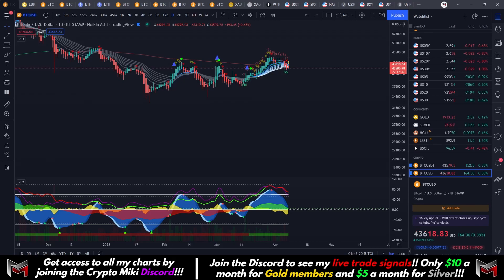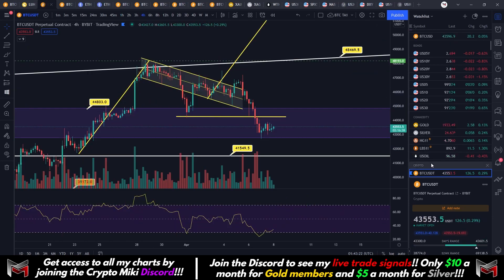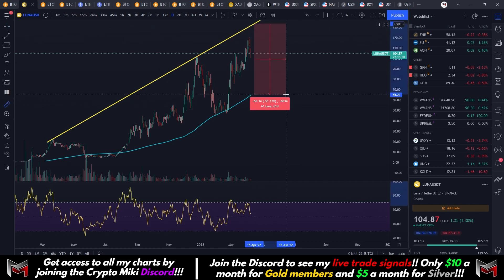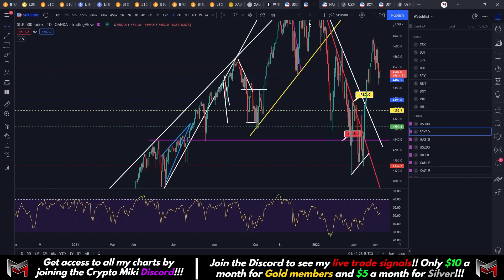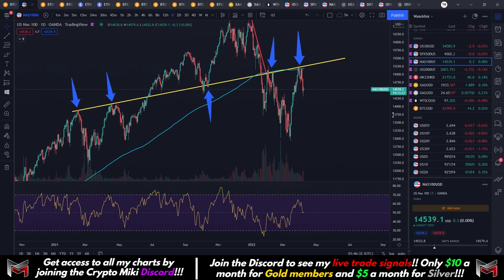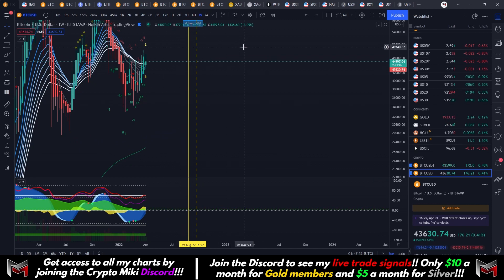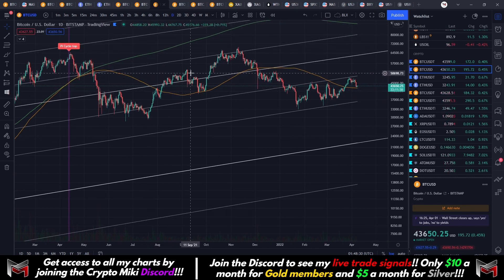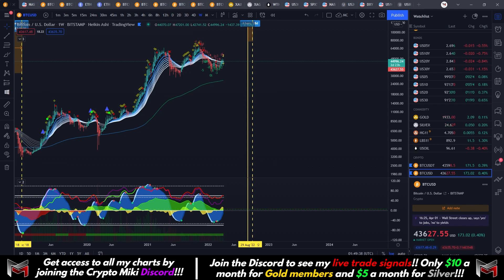What is the charts telling us?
🚀Join me at Bitget and get $630 💰 bonus in BTC and 10% bonus on your first deposit when you use my link🚀

✅ - Sign Up At OANDA to trade Gold, Silver, Indexes and Forex now - ✅

Legend:
🟢 Green Dot = Potential Long
🔴 Red Dot = Potential Short
🔆 Yellow Cross = Manipulation
❌ Red Cross = Potential Market Reversal
🔶 Big Red Diamond = Market Reversal Downward Movement Coming
🔼 Blue triangle = Market Reversal From Previous Trend
♦️ Small Red Diamond = Bearish Continuation or upward trend losing strength
♦️ Small Yellow Diamond = Bullish Continuation or downward trend losing strength
Blue Wave = Momentum
Green/Red Wave = Money Flow
Yellow Wave = Volume-Weighted Average Price